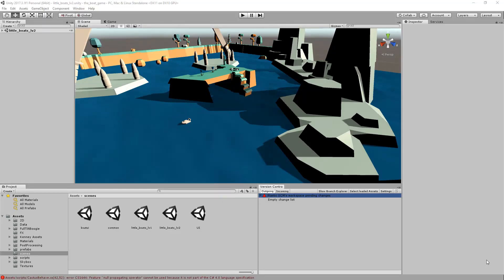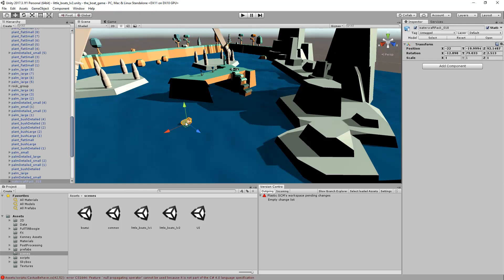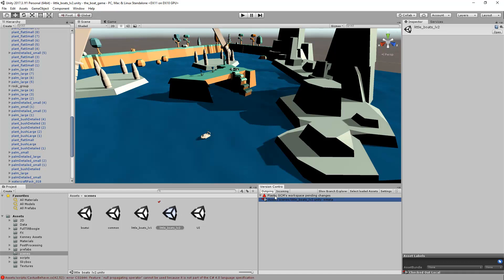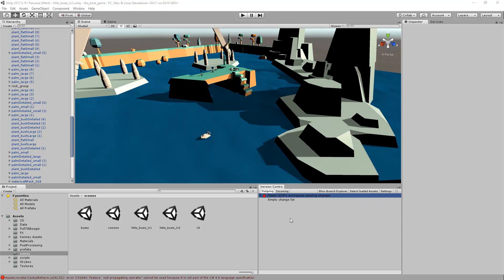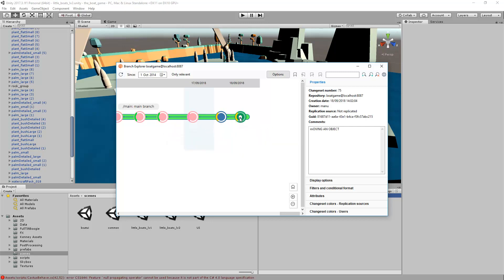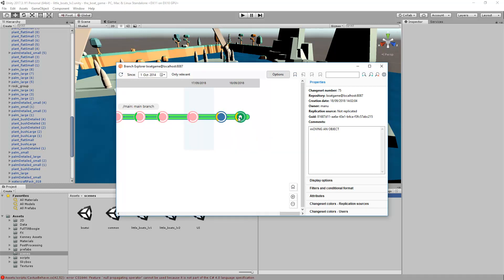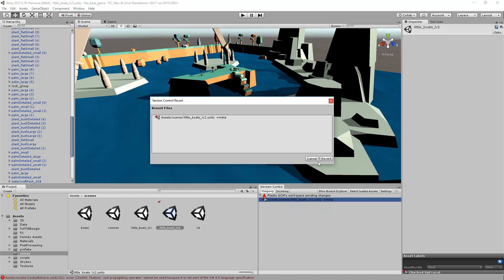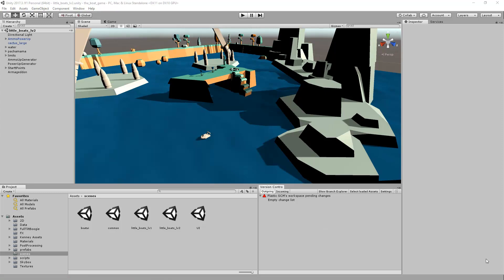Basic Plastic SCM operations with Unity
This video introduces the main Plastic SCM operations you can use from Unity.

Learn more about the Plastic SCM operations by completing this guide and get a free t-shirt